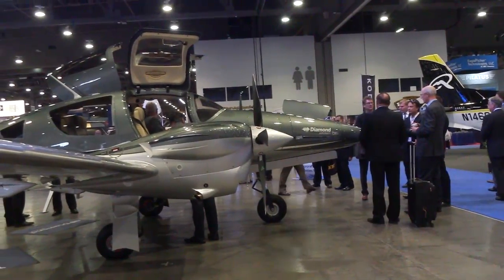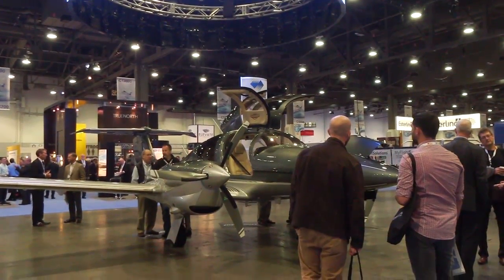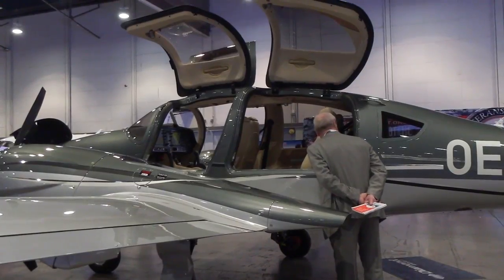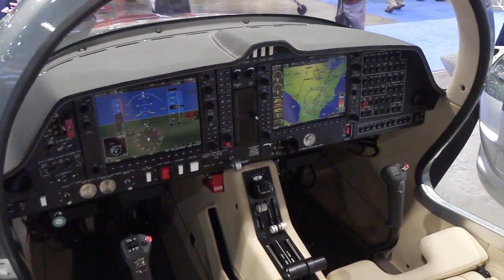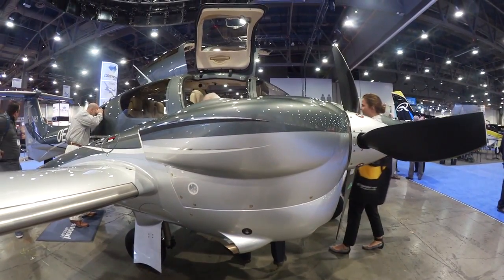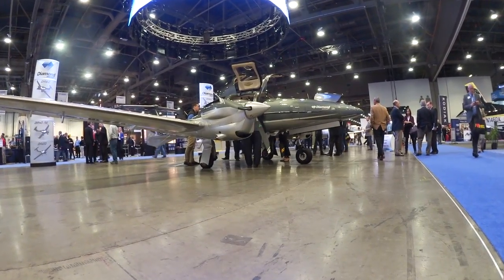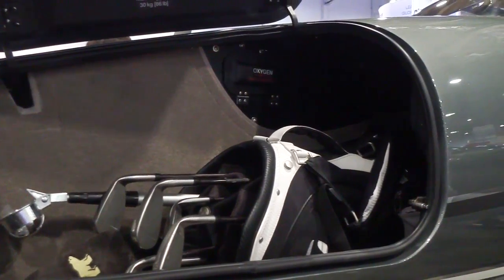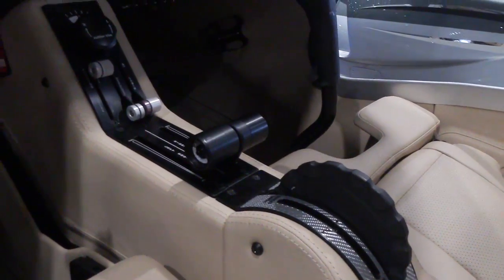Diamond's New DA62 Debuts at NBAA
At NBAA in Las Vegas, Diamond unveiled its largest and most sophisticated airplane yet, the DA62.  With seating for up to seven people, good payload, and cruise speeds in the high 170-knot range on 15 GPH or less, Diamond sees a potential business role for the DA62.